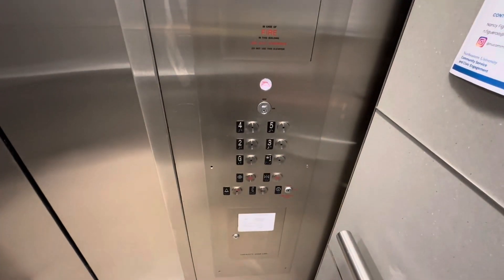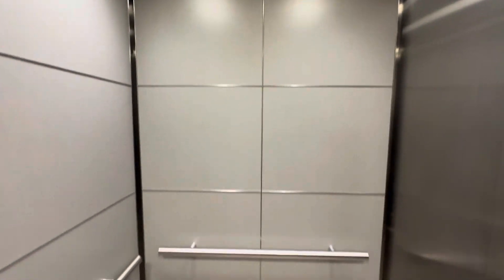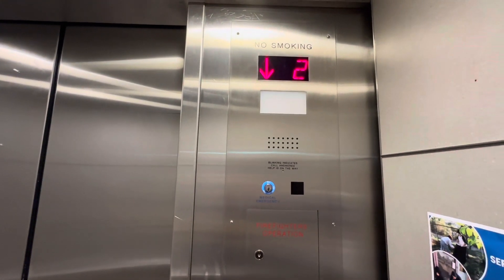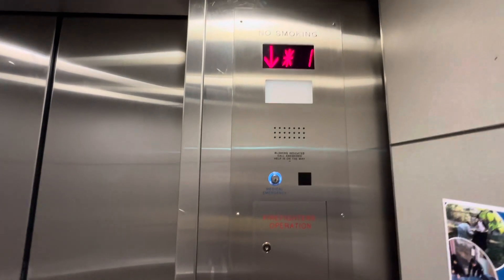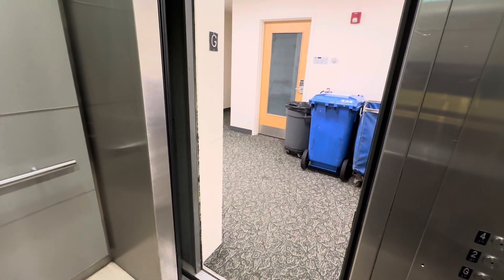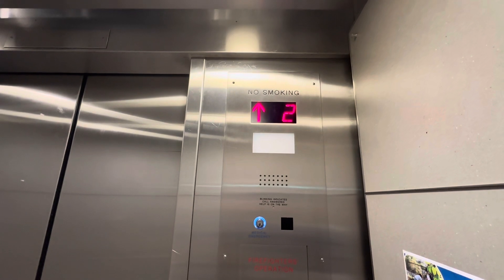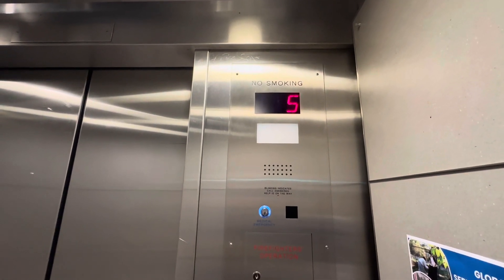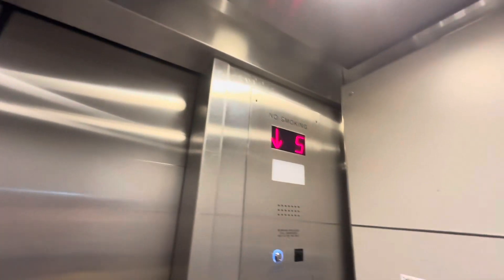Elevator at Sterns Hall; NU; Boston MA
(10-11-23) Unknown Hydraulic Elevator with an epic motor. Very nice elevator too. Nothing too special about it, but I keep seeing these buttons everywhere in the Longwood Area. Any idea what they are or what kind they are?? If so, leave a comment because i’ve been looking and searching online. Anyways, neat find.